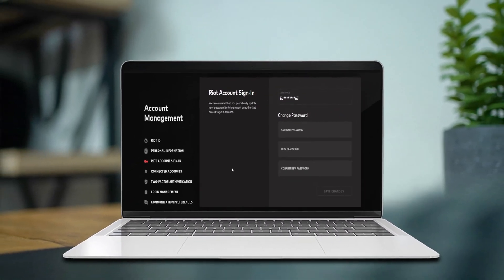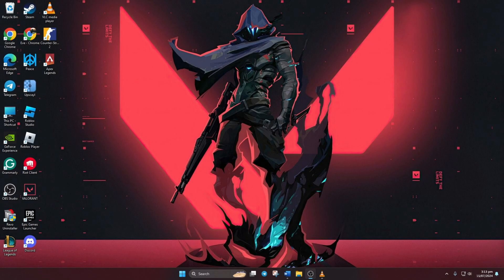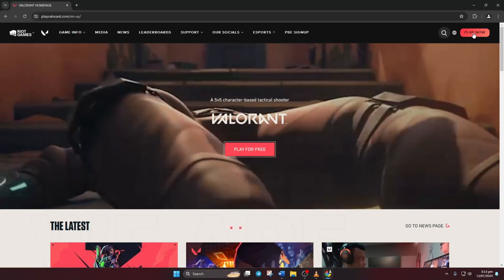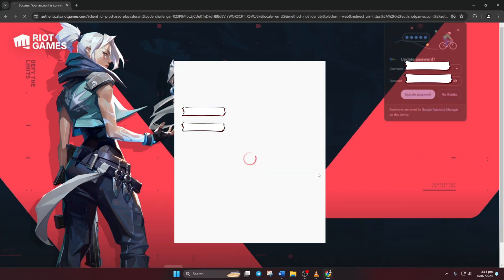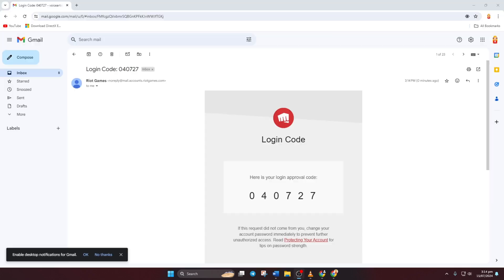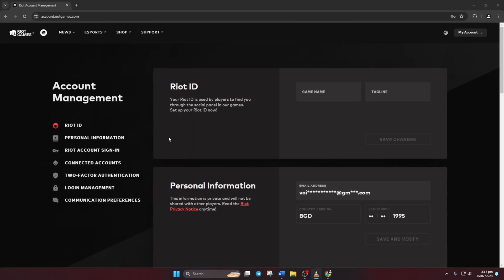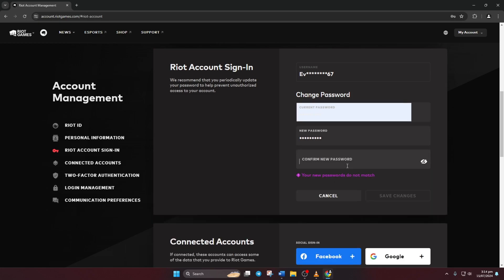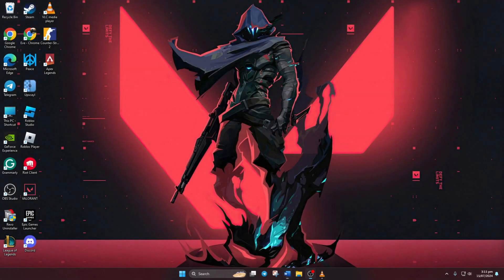How to Change Valorant Account Password on PC | Change Riot Password Valorant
Need to reset password in Valorant PC? Well, look no further! In this video, I've shown how easily you can change pass on Valorant on your PC. After changing your Valorant account password you can make your Valorant account security more stronger. You know a strong, unique password helps as a shield, and also protectyour personal information from unauthorized access. Regularly updating your password reduces the risk of hackers gaining control of your account, ensuring you can continue enjoying the game without worry.

So, no more delay watch this video right now to change your Riot password in Valorant on your PC. See you at the next one till then stay safe and healthy!